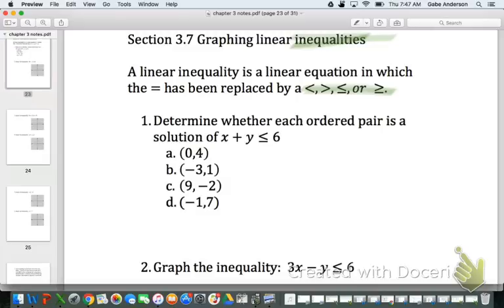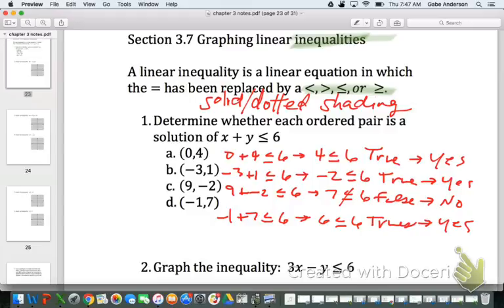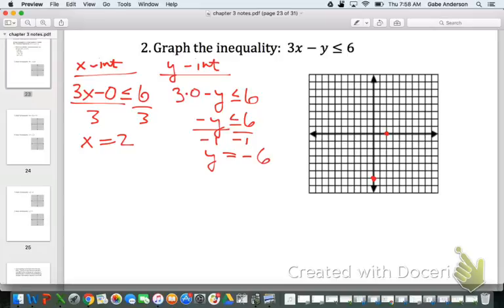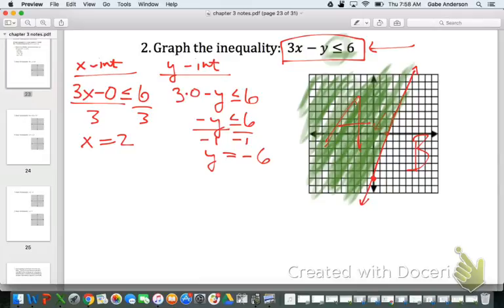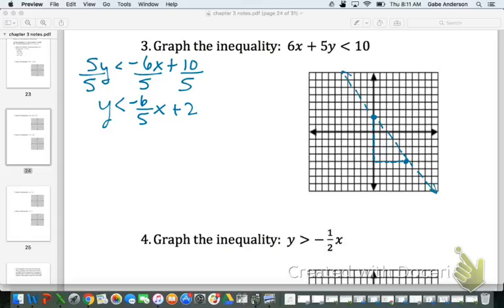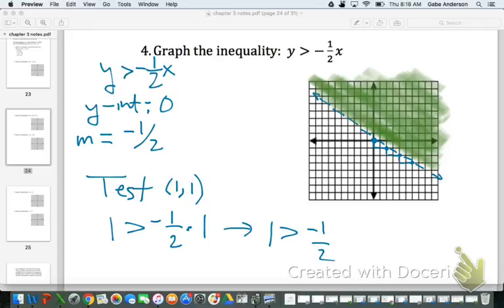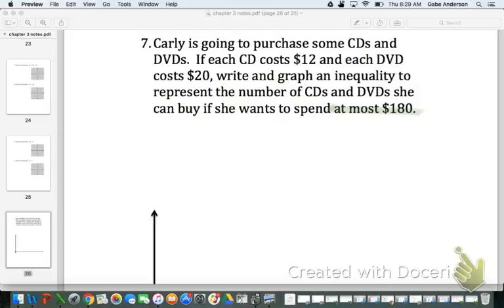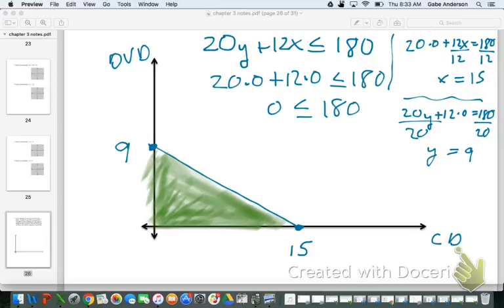ha1 3.7 11/3/16